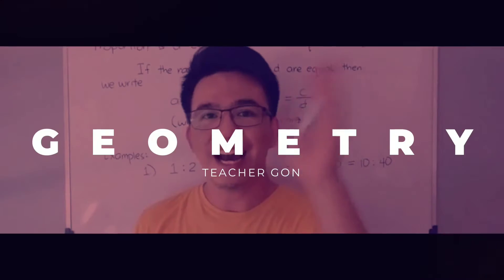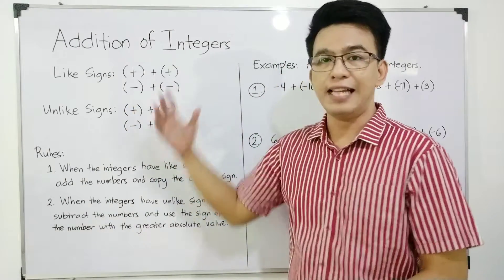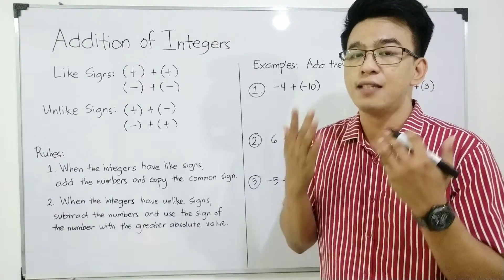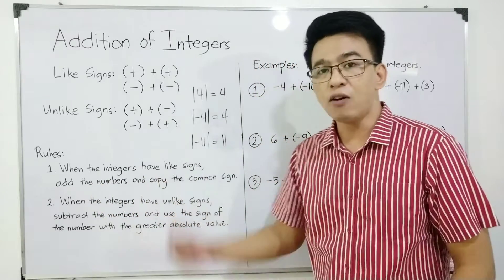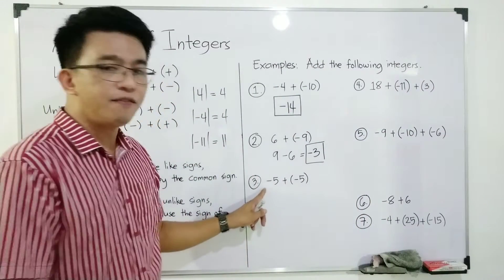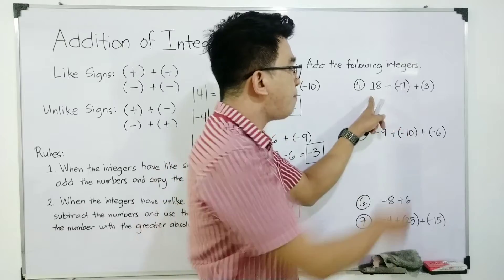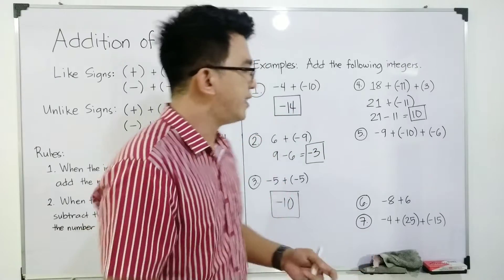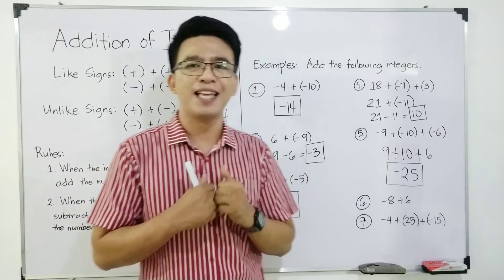How to Add Integers - Operation on Integers | Grade 7 Math